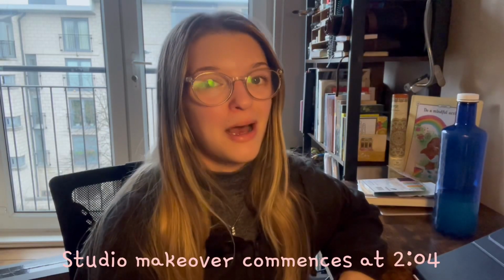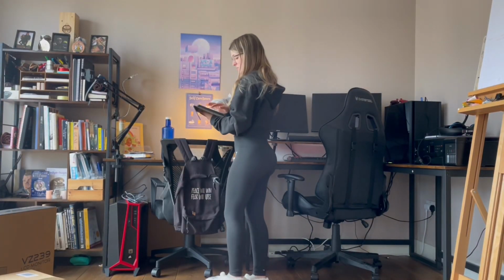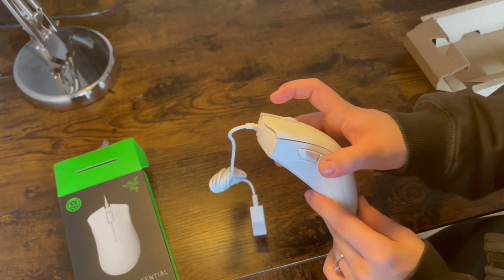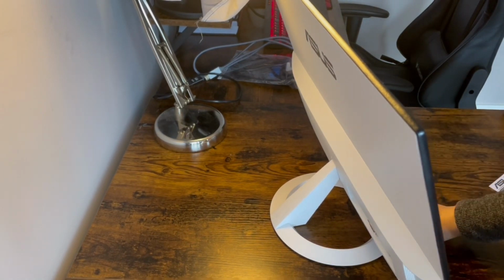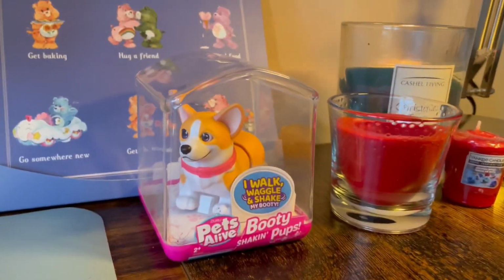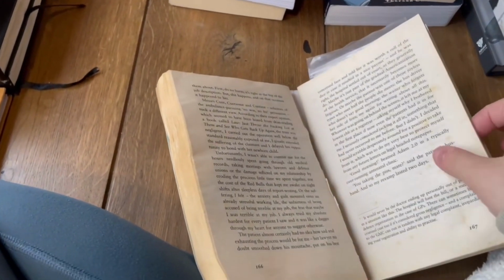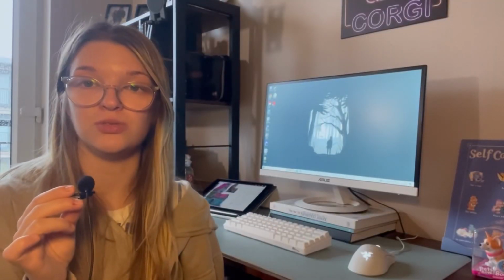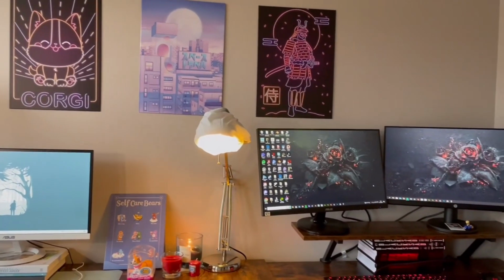Art Studio Makeover - Declutter, Unboxing, Reorganisation - Realistic Student Studio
This studio makeover has been a loooong time coming. As such I bought a few wee things for the space.

In this video I declutter my space. Rearrange the workspace, unbox new items and reorganise the area.

What name should we give the lil dog?

Timestamps:

intro 00:00 - 02:04

Commencing rearrangement 02:04 - 03:08

Unboxing 03:08 - 05:16

Reorganising 05:16 - 10:20

Outro / Final Look 10:20 - 12:16

Re-Upload due to technical error

Edited on KineMaster 5

Filmed on IPhone